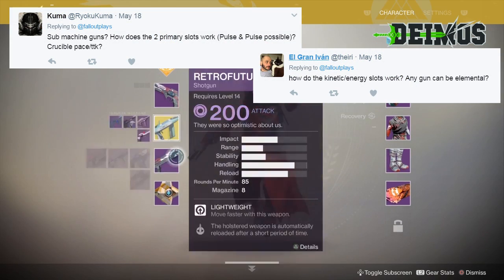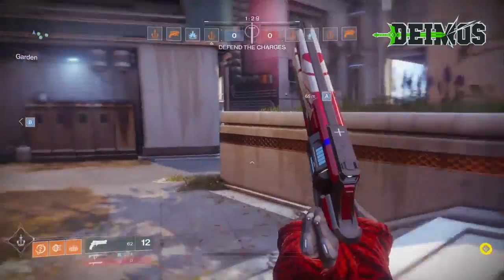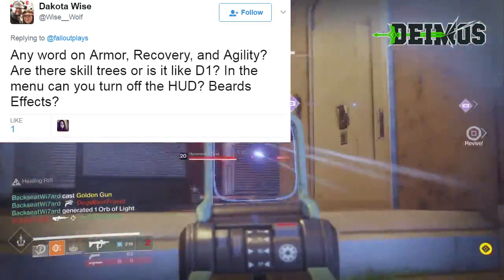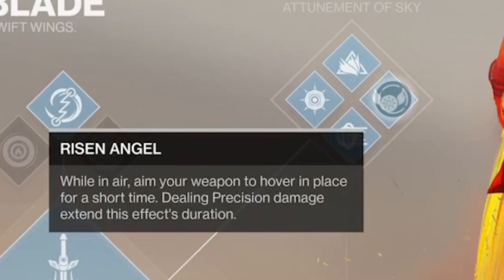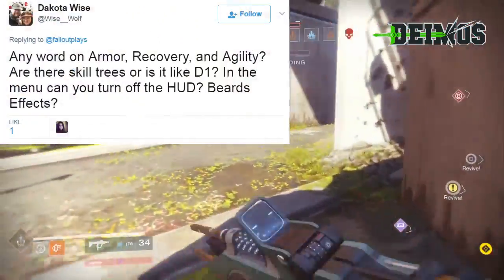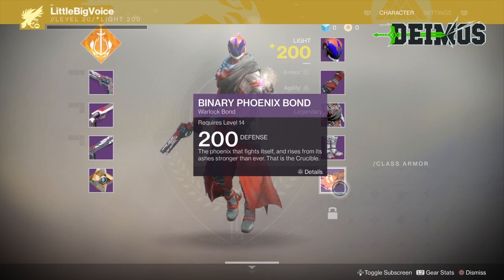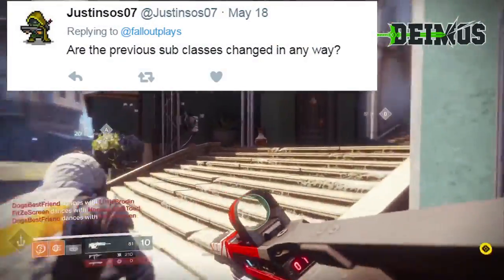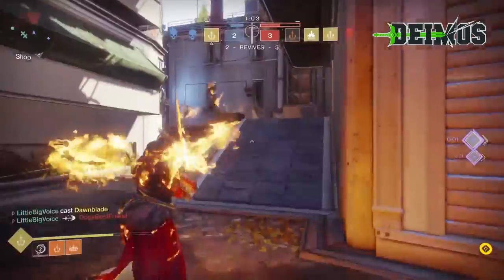Destiny 2 Gameplay: All Questions Answered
Footage Credit: Luckyy & BW and also Gamer Deimos
Destiny 2: All Questions Answered. I just got home from the Destiny 2 Gameplay Reveal Event in Los Angeles, and damn was it fun. Being able to actually play the game was quite epic, and while I was there I asked everybody to tweet your D2 gameplay questions at me, so that when I got home I could answer them. I didn't want to make this vid any longer than it needed to be, so if there are any questions left out, feel free to just ask me right in the comment section. I'll do my best to make sure you get your answers there. Right now, I'm not sure if I'm going to 'main' console, or Destiny 2 PC. Uncapped PC play is REALLY really tempting.
- Fallout

Special Thanks!